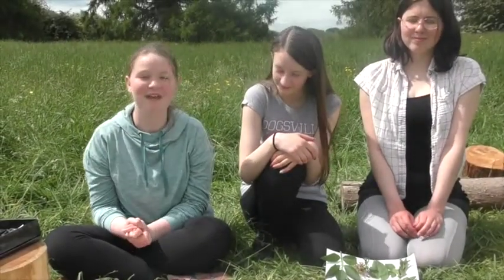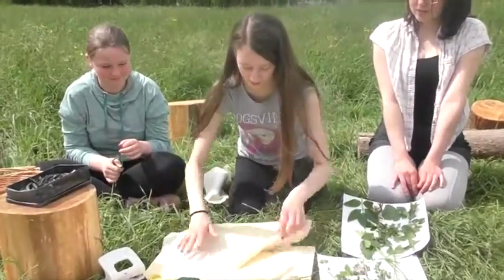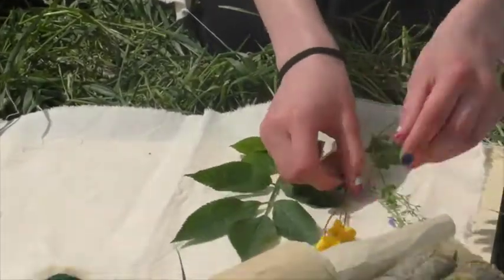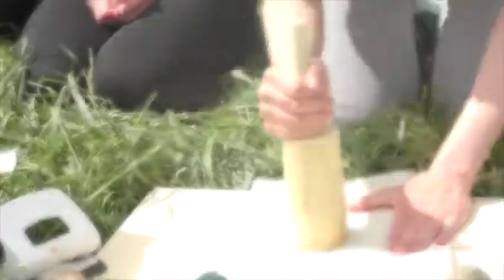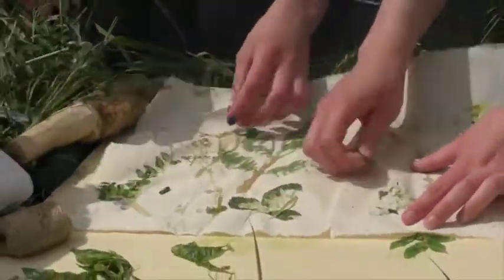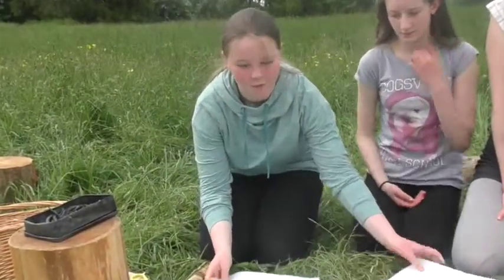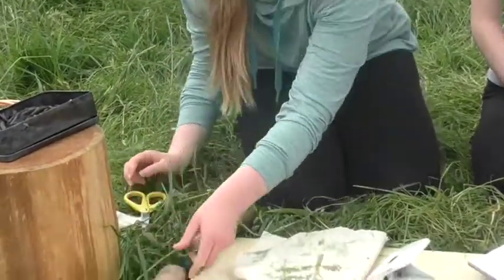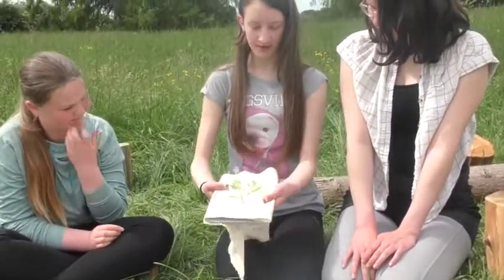Nature Connection Experience: Look What We Did!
Using the ethos of Forest School, children and young people from Kildare town spent four days, in the run up to Cruinniú na nÓg, fully immersed in nature.  This was an opportunity for young people to learn what nature has to offer, from exploring diverse plant species and edible wild foods to cordage making and cooking lunch on the fire. They experienced an interactive and educational environment designed to help them feel welcomed, supported, and connected.

The young people participating in Nature Connection learned about a number of arts and craft projects that can be created from nature using all natural materials.

Over the four days, the group will decide which activities they would like to present to the public and develop the confidence and skills needed to do so. Then they will present and record a demonstration video that will be shared on the Creative Ireland website and local social media by June 12th.

Cruinniú na nÓg, Ireland’s national day of free creativity for children and young people, will take place on Saturday 12th June. Kildare Library and Art Services in conjunction with Kildare County Council and Creative Ireland have an action-packed list of events and workshops lined up for the day!